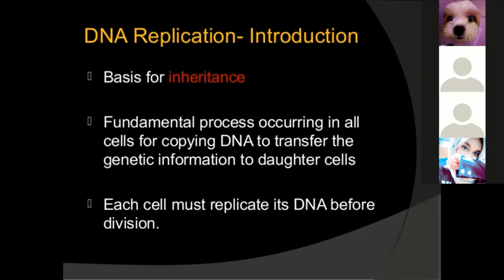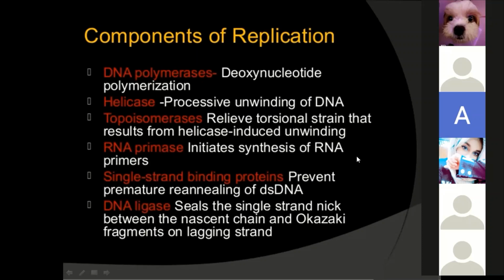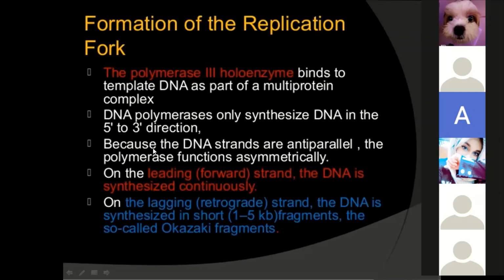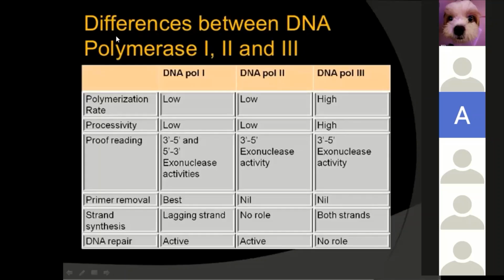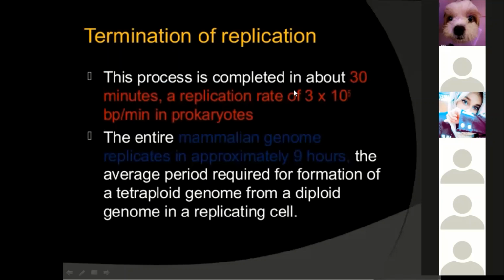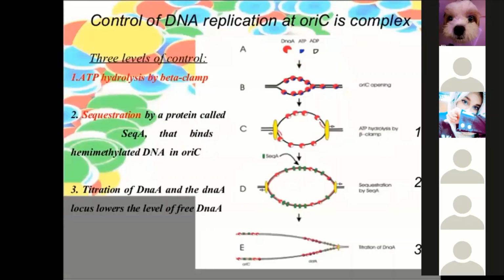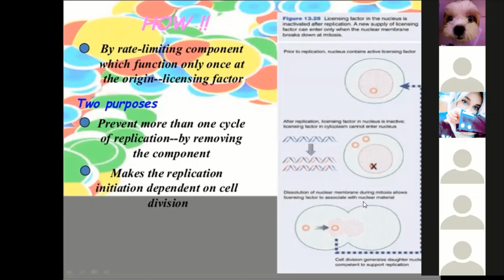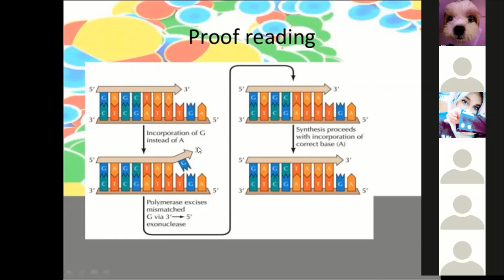Dr. Archana Giri, UCESTH JNTUH--DNA replication and repair